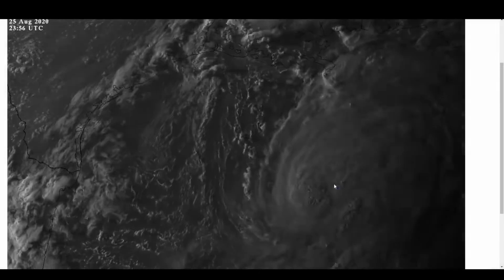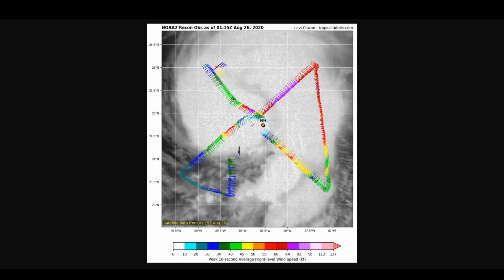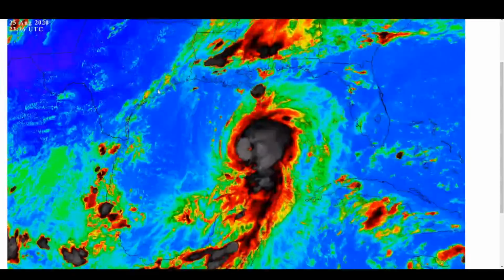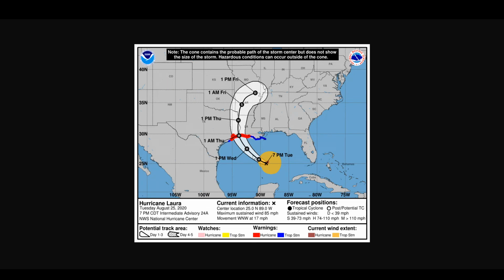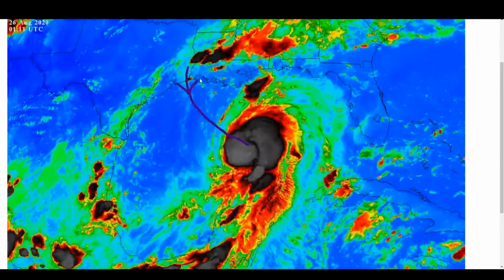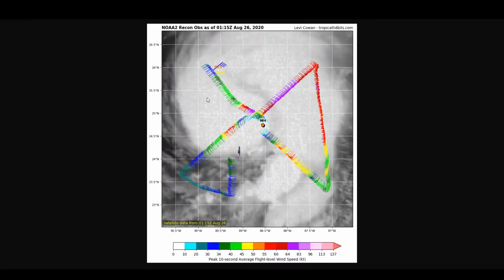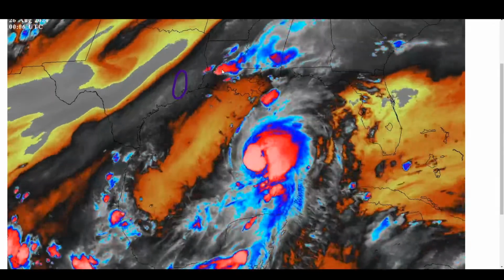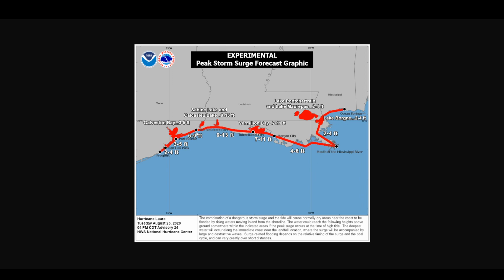Laura A Dangerous Hurricane, Life Threatening Hazards Expected Along the NW Gulf Coast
Always refer to the NHC and local NWS offices when making decisions regarding weather that pertains to your area, these thoughts are mine and mine alone.

nhc.noaa.gov